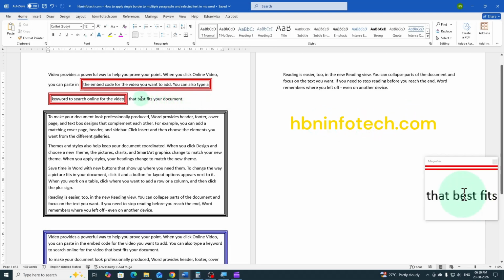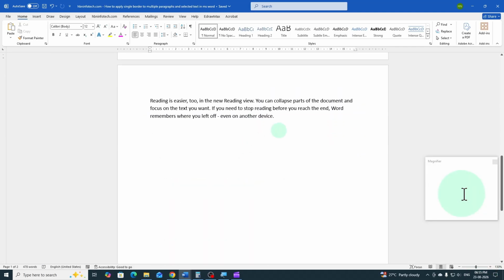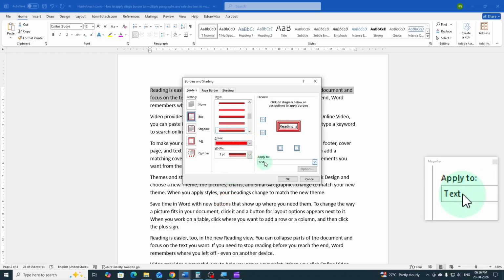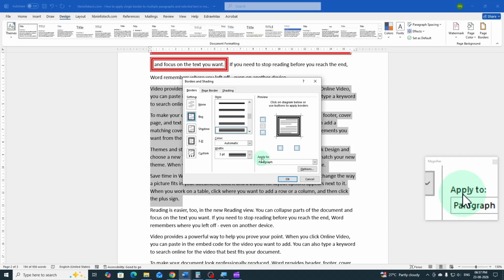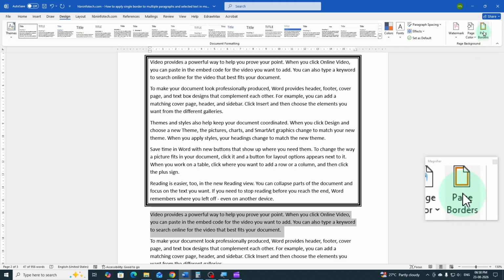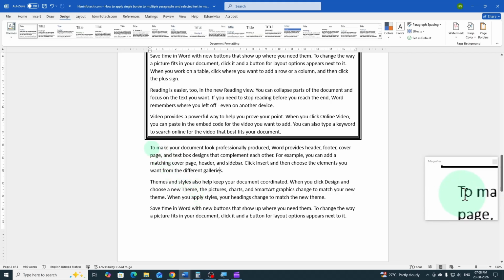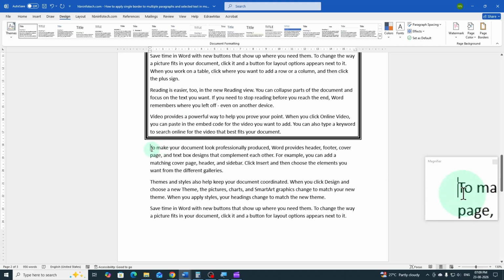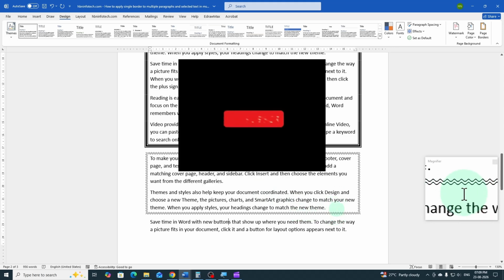MS Word Border Tricks: Single Border for Multiple Paragraphs & Selected Text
Welcome to HBN Infotech Tutorials! In this Microsoft Word tutorial, you will learn how to master paragraph and text borders step-by-step.

📌 What you will learn in this video:

How to apply a single outer border around multiple paragraphs

How to apply a border to specifically selected text

How to apply separate borders to different sets of paragraphs

Whether you are formatting professional documents, reports, or office templates, these simple MS Word formatting tricks will help you clean up your layout in minutes!

⏱️ Timestamps:
0:00 - Introduction
0:50 - How to apply a border to selected text
2:06 - How to apply a single border to multiple paragraphs
3:55 - How to apply separate borders to different paragraph sets
5:45 - Conclusion & Outro

(Note: Adjust the timestamps above to match the exact seconds in your final video edit.)